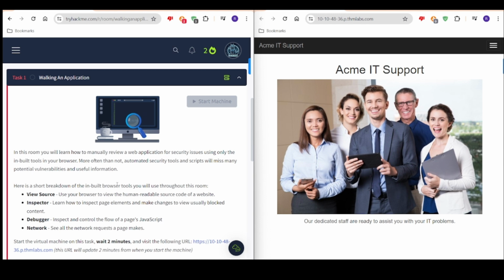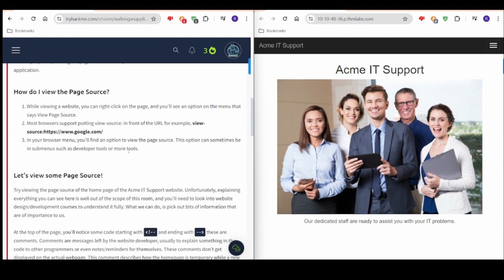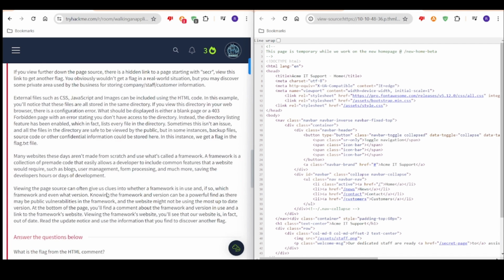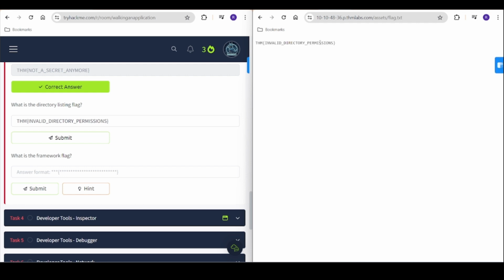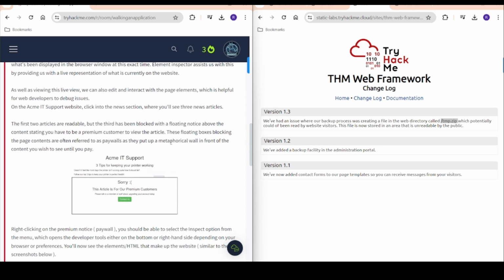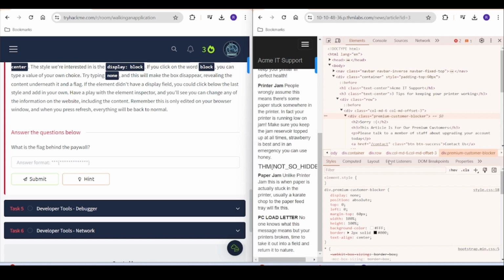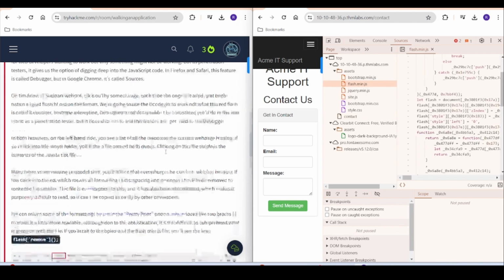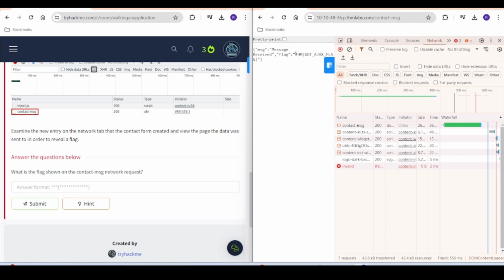Walking an Application | TryHackMe - Jr Penetration Tester